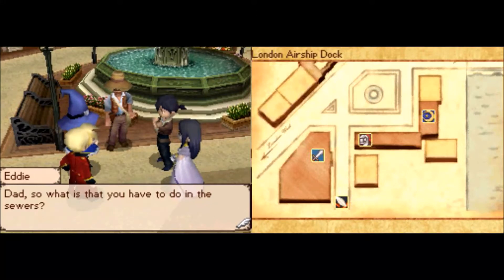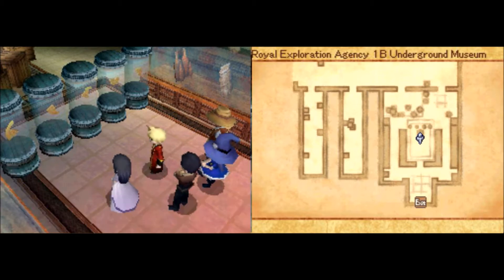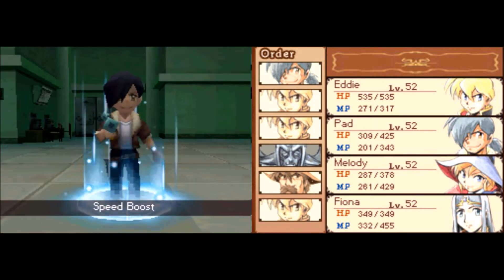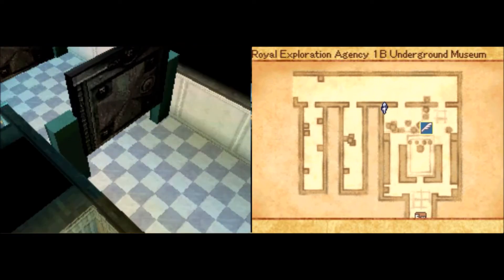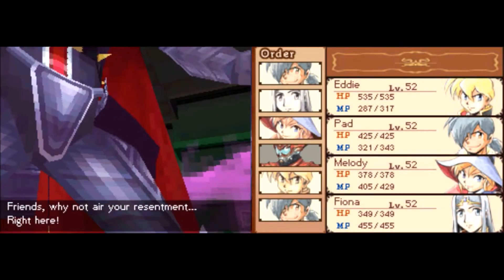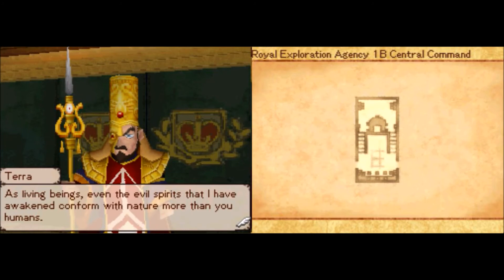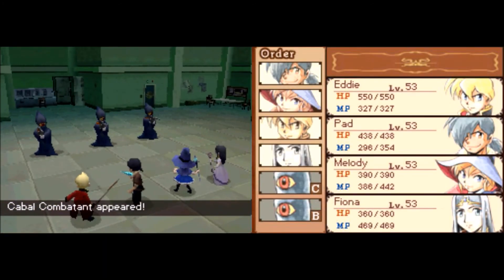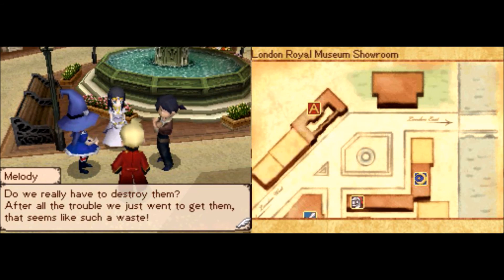Let's Play Nostalgia #34 - Old Friends Die Hard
Twitter Instagram Hello and welcome to Nostalgia, for the DS! This was released in 2009 and takes place in an alternate reality 19th century. The game evokes feelings of nostalgia through the use of traditional RPG elements as well as the utilization of Earth's history and geography. Throughout the game you will explore real world locations such as Tokyo and London, as well as mythical locations such as Atlantis, as well as world treasures like Machu Picchu, the Great Wall of China and the Pyramids. Join me as I play through one of the most unique games on the DS!